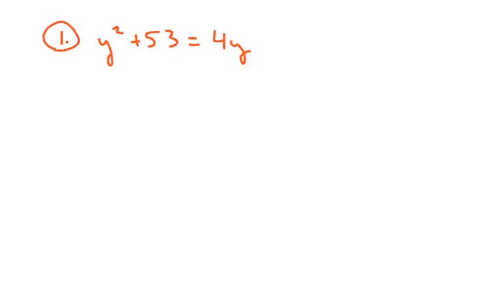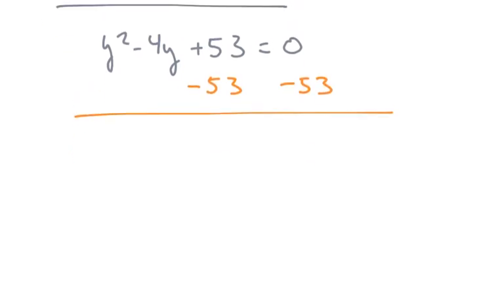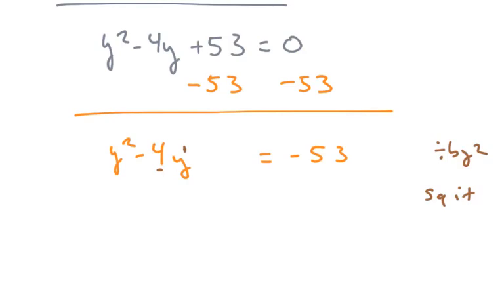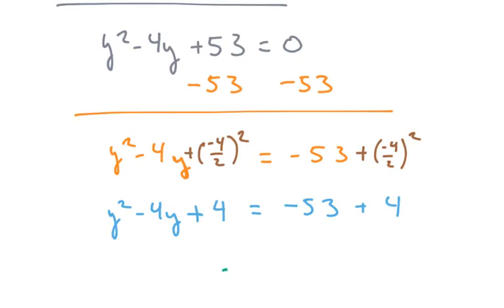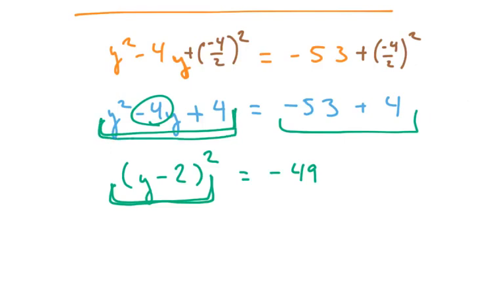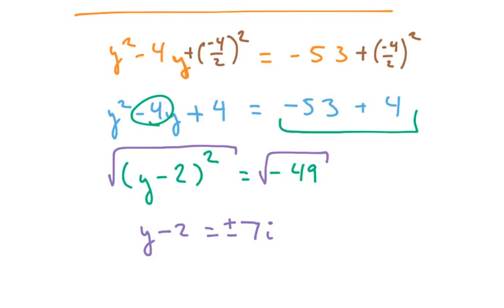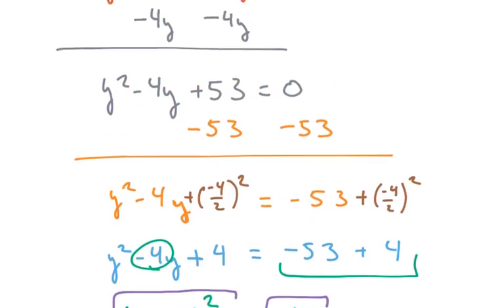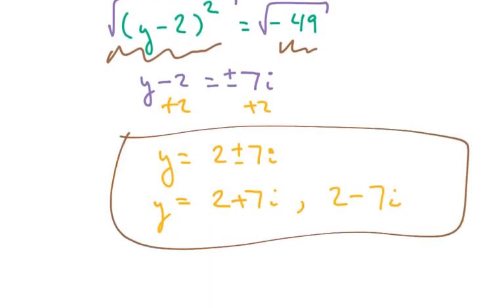Math 0314 Test 1 Review Question 1